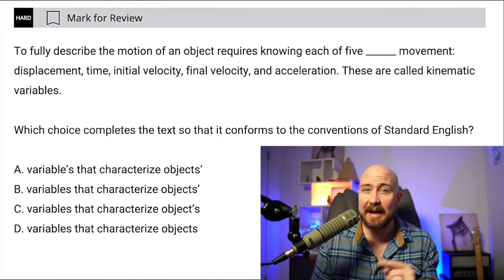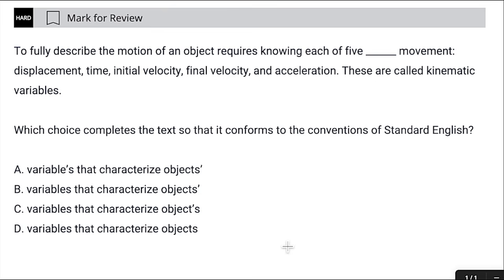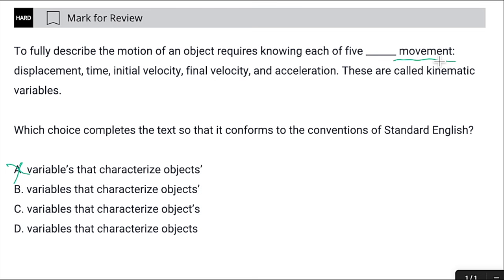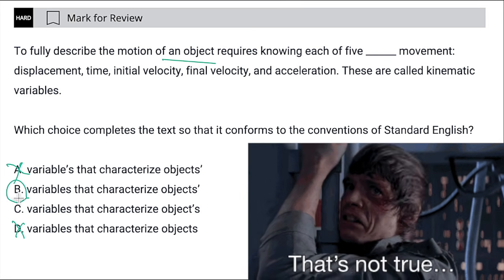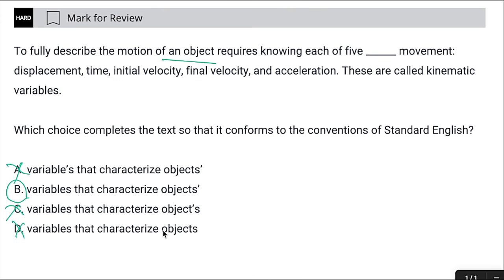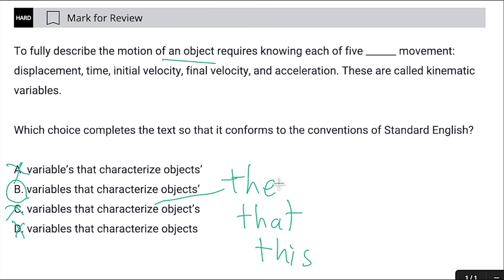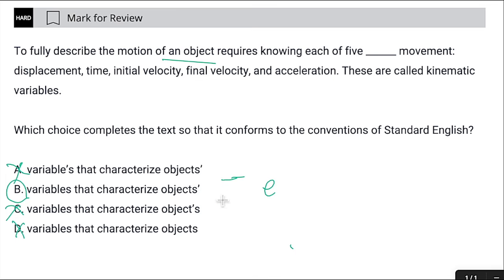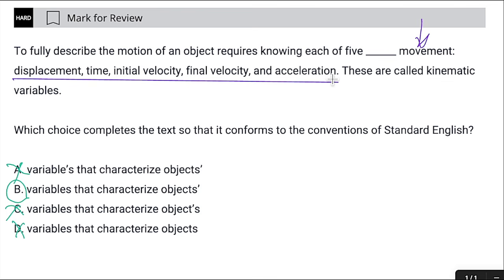This is the HARDEST SAT Grammar Question